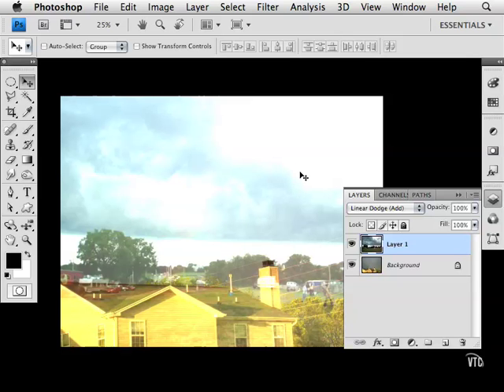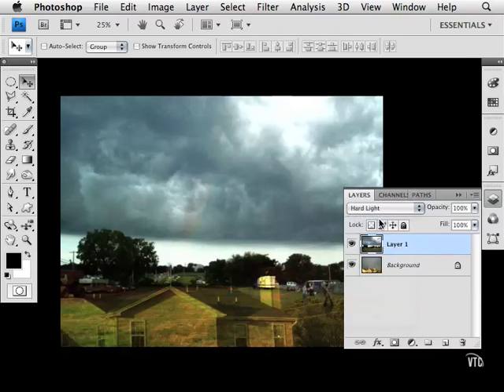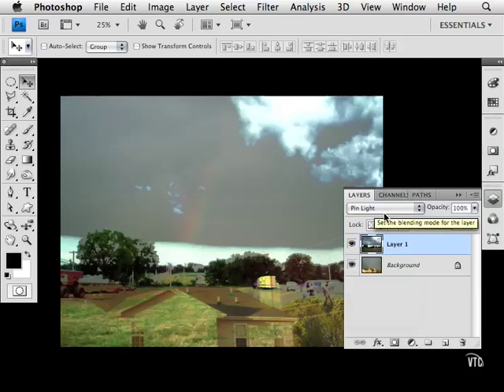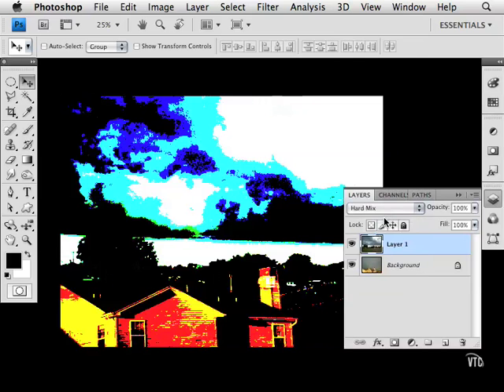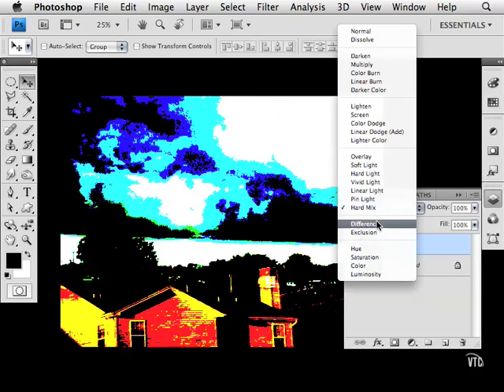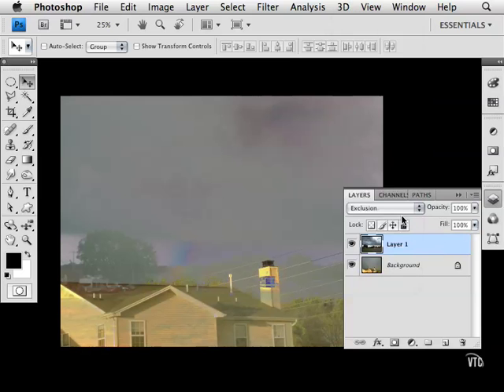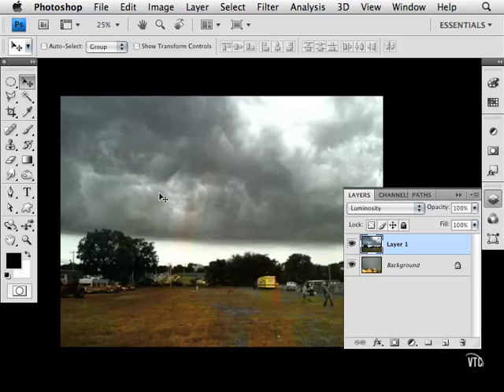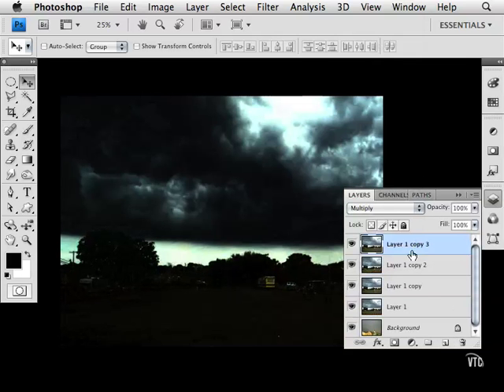How to use Blend Modes in photosho cs4